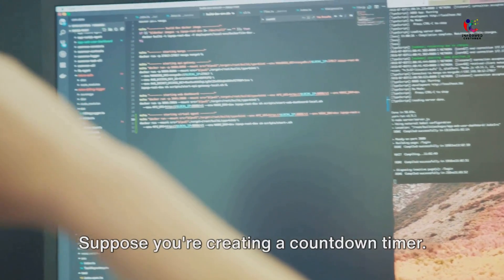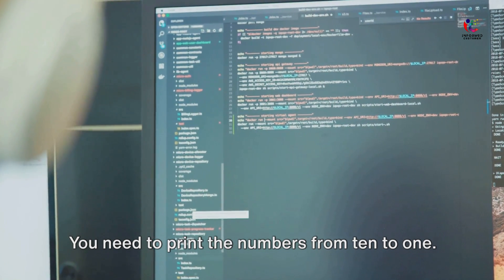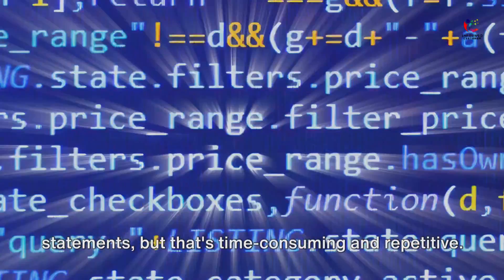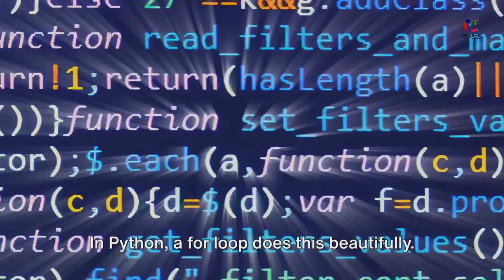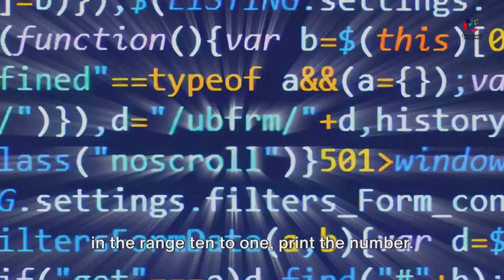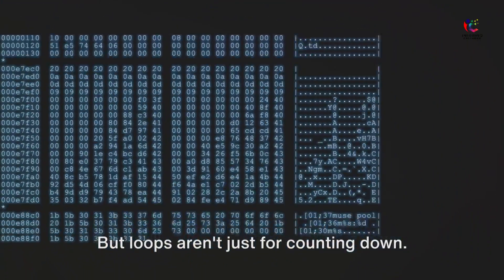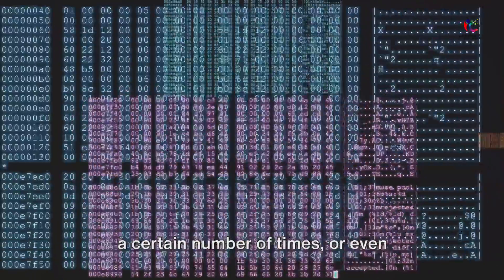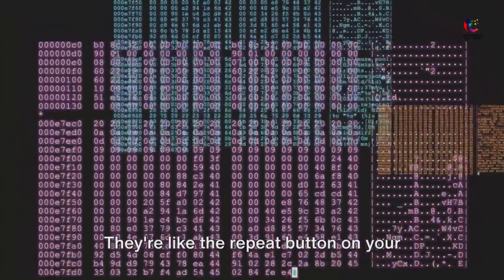Kickstart Coding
First things first, what is programming? In simple terms, programming is the process of creating a set of instructions that tells a computer how to perform a task. It's like writing a recipe for your computer to follow."
"Let's write a classic 'Hello, World!' program in Python. This is a traditional first step that introduces you to the basic structure of a programming language."
"By typing print("Hello, World!") and running the code, you're telling the computer to display the text 'Hello, World!' on the screen. It's your first step into the programming world!"
"This simple line of code demonstrates two fundamental concepts: syntax and functions. Syntax is the set of rules that defines the combinations of symbols that are considered to be correctly structured programs in that language. And a function, like print(), performs a specific task."